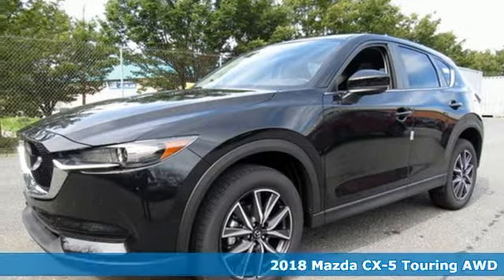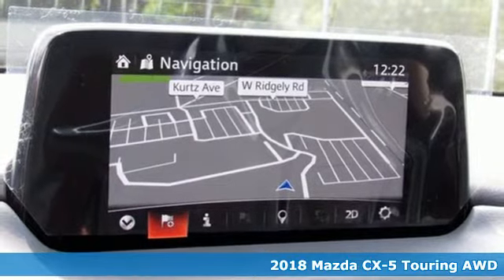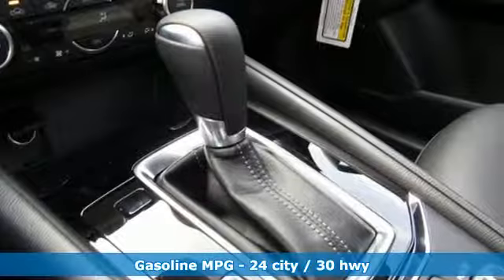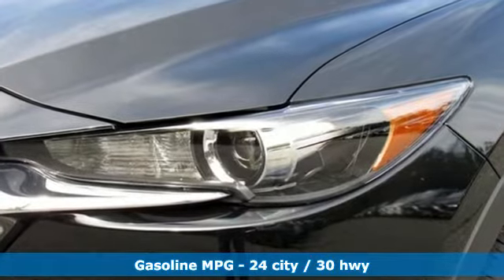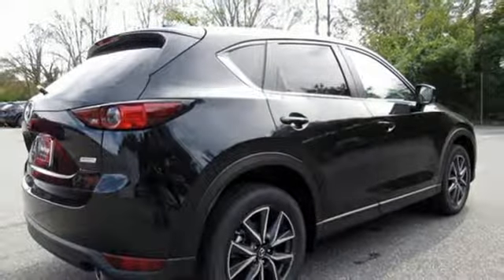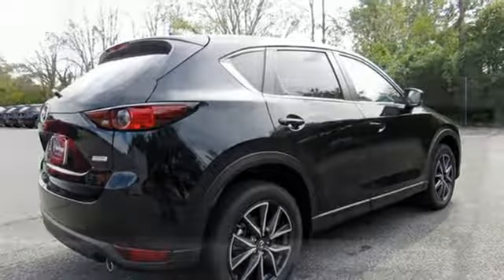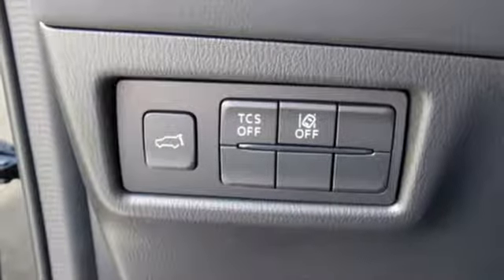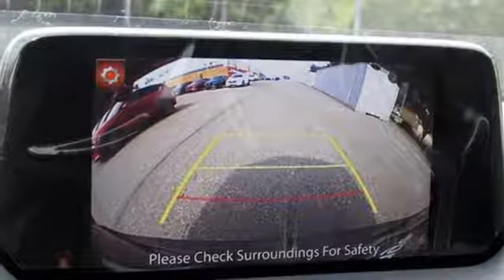New 2018 Mazda CX-5 Lutherville MD Baltimore, MD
Year: 2018
Make: Mazda
Model: CX-5
Trim: Touring
Engine: 2.5L 4-Cylinder
Transmission: 6-Speed Automatic
Color: Black
Interior: Black
Stock #: Z8459797
VIN: JM3KFBCM2J0459797

Address:
1630 York Road